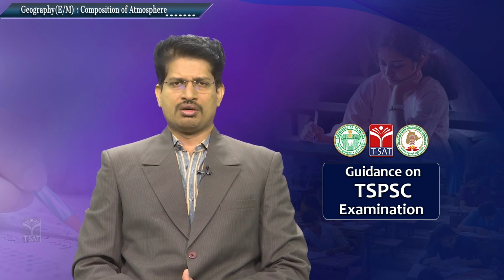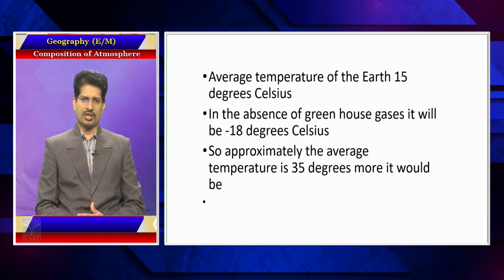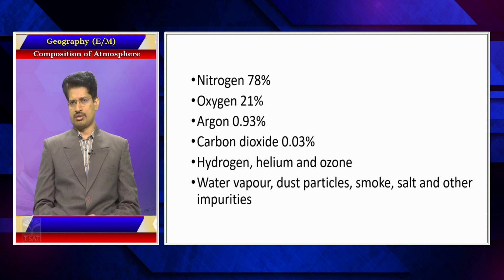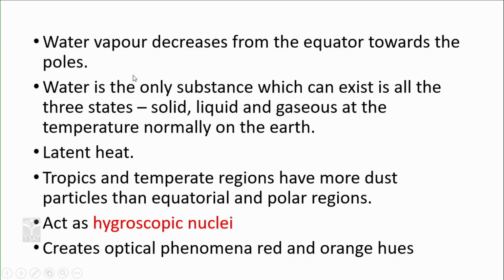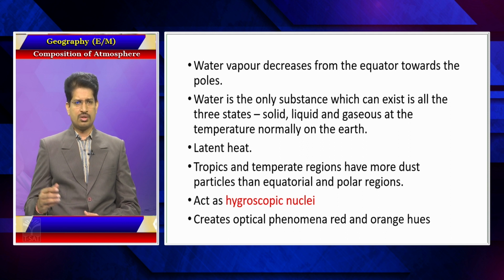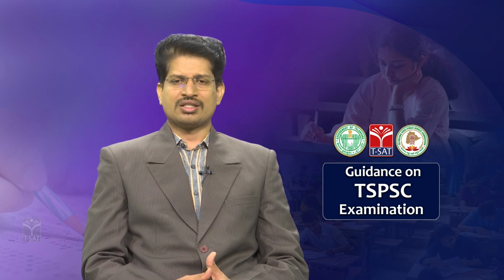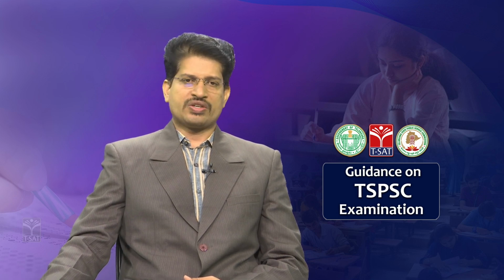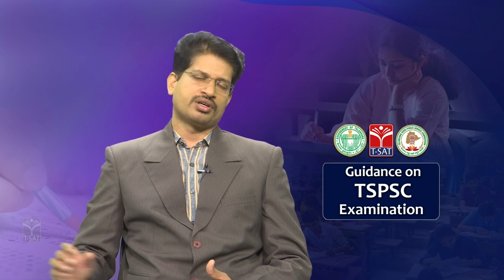GEOGRAPHY : COMPOSITION OF ATMOSPHERE (EM) || TSPSC GROUP1 MAINS || T-SAT || 04.04.2023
T-SAT Network Digital Classes are Now Available on Following Platforms:

👉Install T-SAT App:
1. For Android Users: Play Store
2. For Apple Users: AppStore